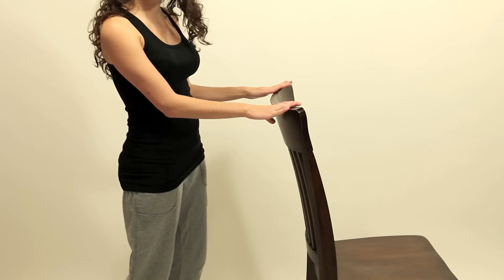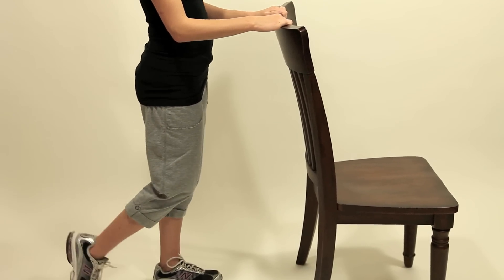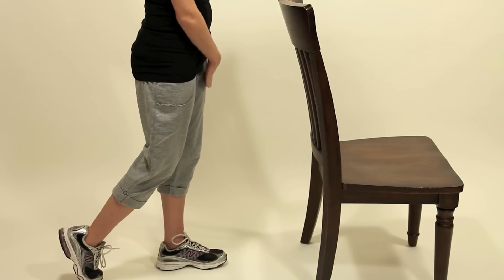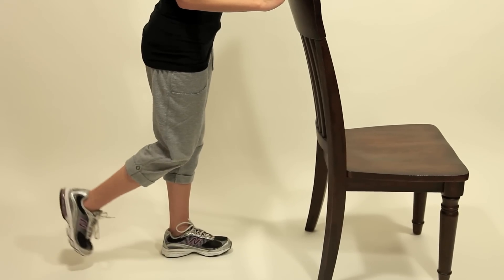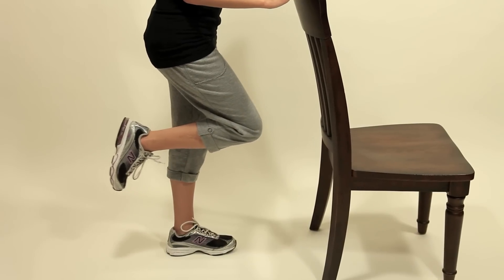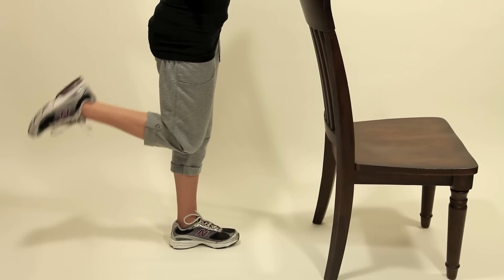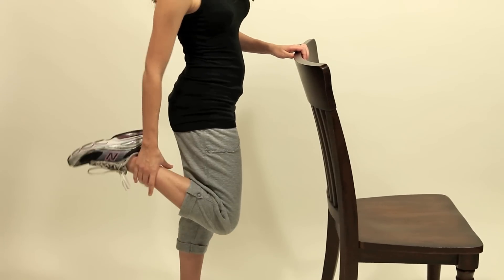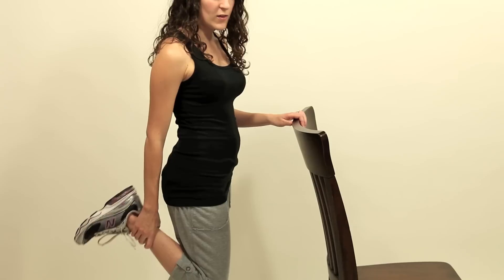Standing Hamstring Curl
(PTVideo.TV iPhone/iPad App @ - Standing Hamstring Curl. Commonly Used For: Knee pain or post-surgical recovery. I'm going to show you a standing hamstring curl which is an easy way to do some lower level hamstring strengthening which is the muscle on the back of your thigh here. So want you want to do is to find something to hold on to for balance. It can be a chair, counter top, anything that is sturdy. You're going to hold on there, you're going to bend the knee of the leg that you are trying to strengthen. Keeping your thighs parallel to each other; you're going to just bend your knee, up like this, like you're kicking your bottom. You want to make sure that you don't let your knee creep forward, as you do this exercise it should stay in line with your opposite thigh. You're just going to bring it up, just like that and you should feel the muscle on the back of your thigh working. If it's too easy you can strap on an ankle weight to add some more weight to your strengthening exercise, and then do it with that ankle weight strapped on. So that's your basic hamstring curl.